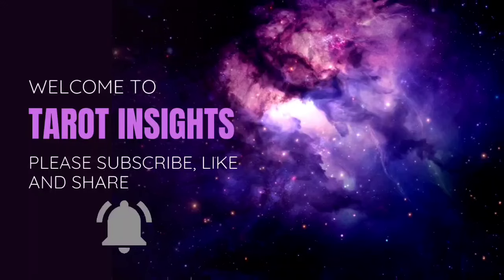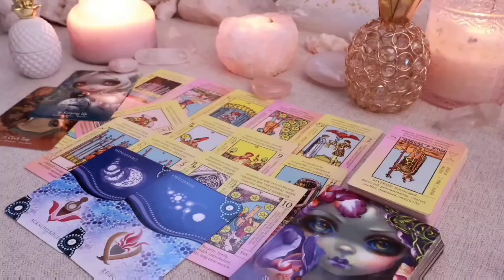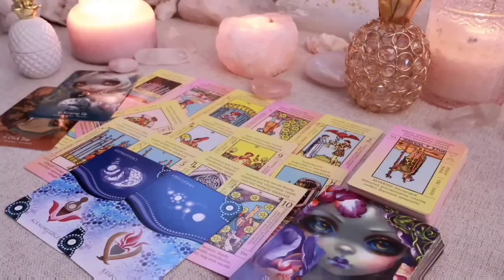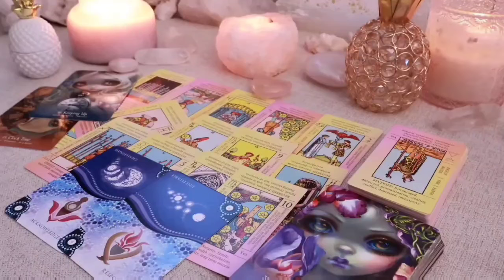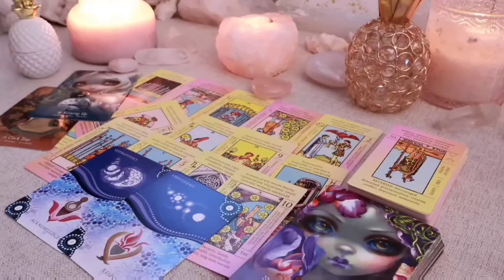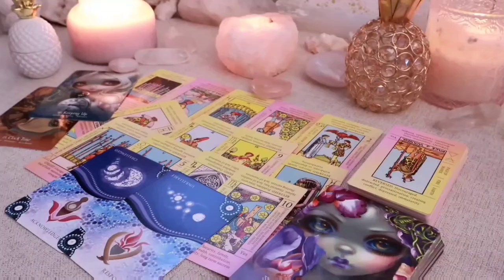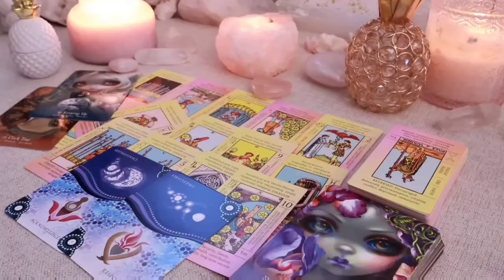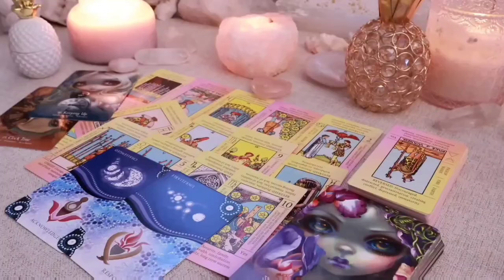CAPRICORN 🚀 In Less Than a Week, You’ll Be Facing a Huge Turning Point… Are You Ready? 🤐TAROT